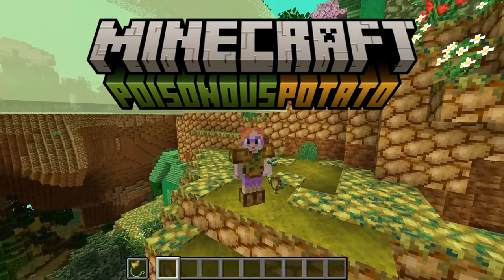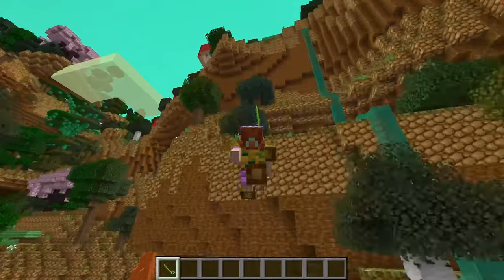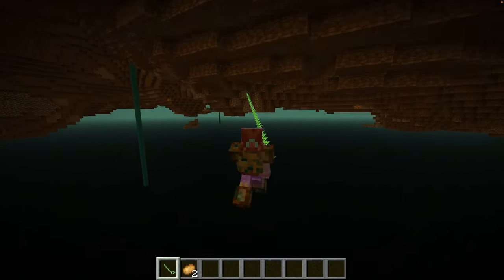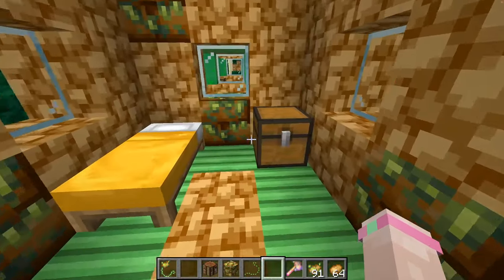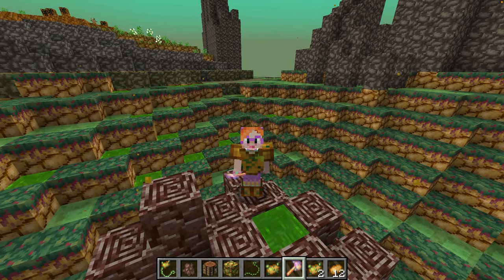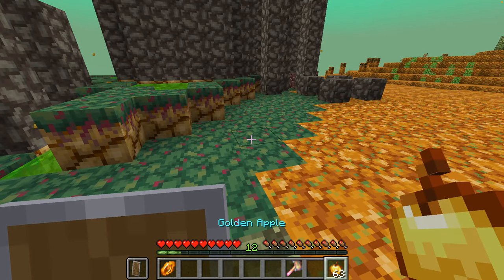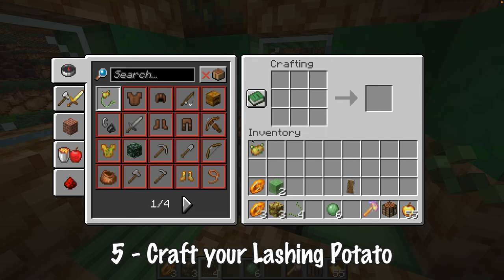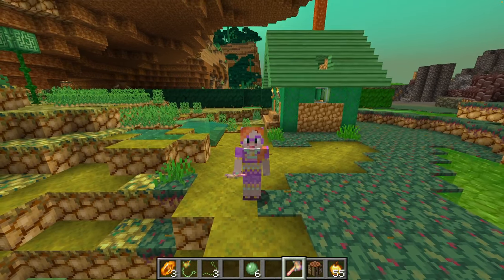How to get the Lashing Potato in the Minecraft Poison Potato Update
Minecraft April Fools Day 2024 brought us the Poison Potato Update and the most amazing potato item is the Lashing Potato, a kind of Minecraft grappling hook that lets you swing through your Minecraft world like Spiderman.
In this tutorial I will show you how to craft the Lashing Potato with easy to follow step by step instructions.

Young Squire - TrackTribe